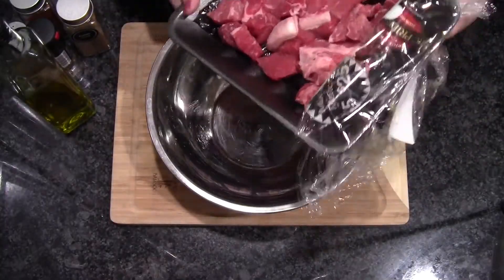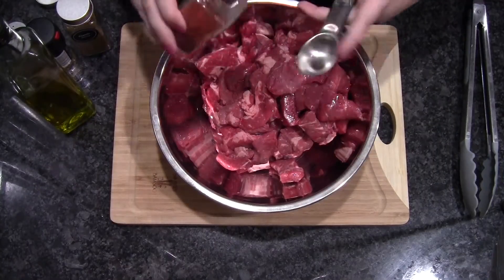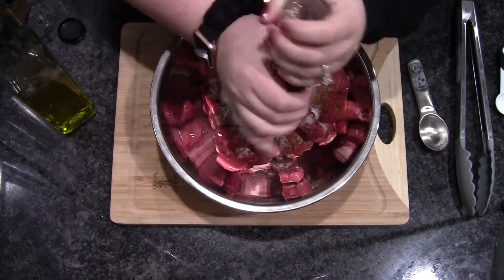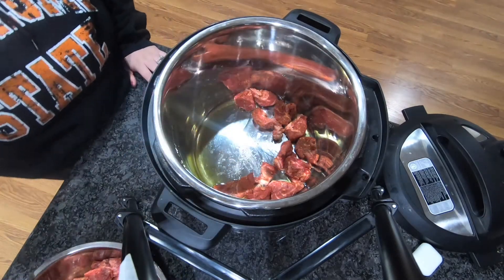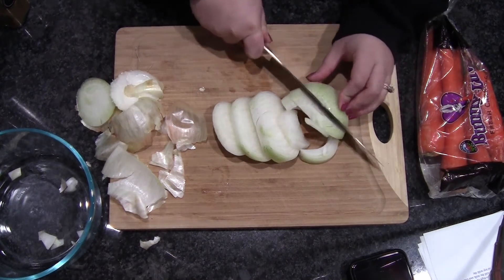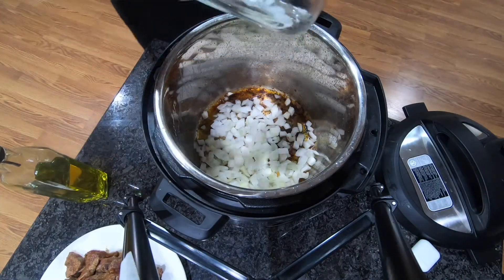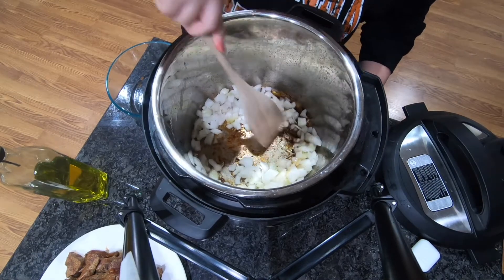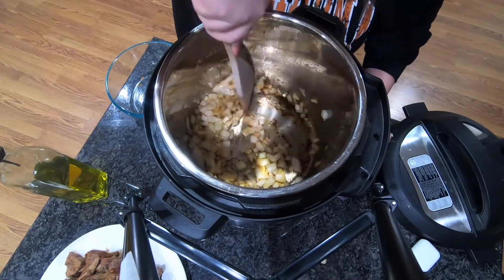Tasty Tuesday// Instant Pot Ancho Beef and Grits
Ingredients

2 lb Beef Stew meat, Cut into Chunks
1 tbs Ancho Chile Powder
2 tsp Ground Cumin
3TBS salt
Black pepper to taste
1/4 cup olive oil
1 onion
1 tbs minced garlic
2tbs tomato paste
1 can of diced tomatoes
1 lb of carrots cut into 1 inch chunks
1 cup of instant grits
1 cup of milk
1.5 cups of shredded pepper jack cheese
1/4 block of cream cheese

Directions

1. toss the beef with the Chile powder, cumin, 1.5 tbs of salt and pepper in a large bowl

2. Add 3tbs olive oil to the instant pot and set to sauté on high heat. When the pot is hot add half of the beef in a single layer and cook undisturbed until browned on the bottom, 5 minutes. remove to a plate and repeat with the remaining beef; remove to the plate

3. add the remaining tbs of olive oil to the pot. Add the onion and cook, scraping up the browned bits from the pot with a wooden spoon, until the onion is softened, about 3 minutes. Stir in the garlic and cook for about 1 minute. add the tomato paste and stir to coat

4. add the diced tomatoes, carrots, beef and any collected juices and 1 cup water to the pot and stir to combine. Lock the lid, Making sure the steam valve is in the sealing position. set to pressure-cook on high for 30 minutes. When the time is up, carefully turn the steam valve to the venting position and let the steam release. Unlock and remove the lid being careful of any remaining steam.

5. meanwhile bring 4 cups of water to a boil in a saucepan over medium high heat. add the grits and cook until all the liquid is absorbed, about 15-20 minutes. Add the milk, shredded cheese, remaining salt, and cream cheese and stir until melted and creamy. Spoon the grits into bowls and top with the stew.